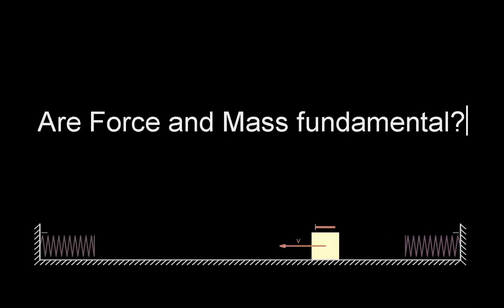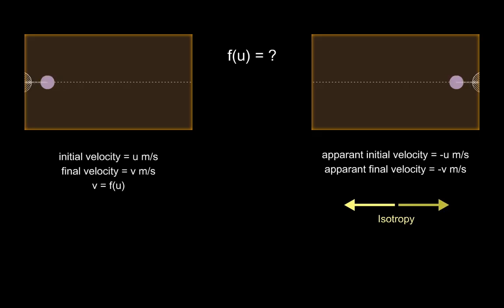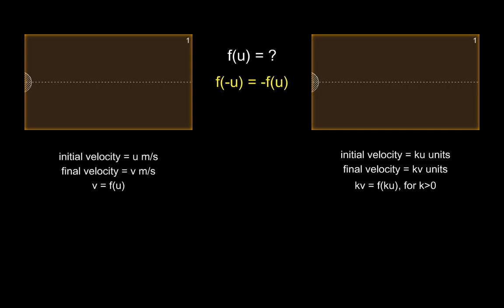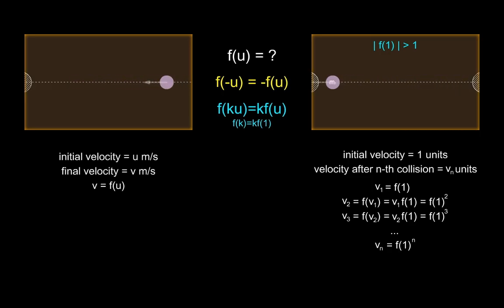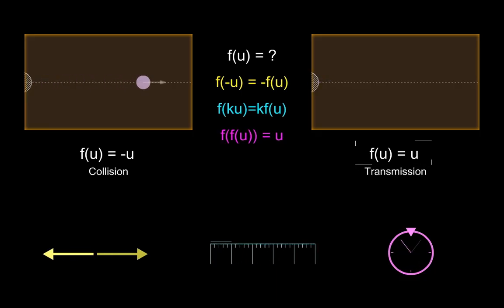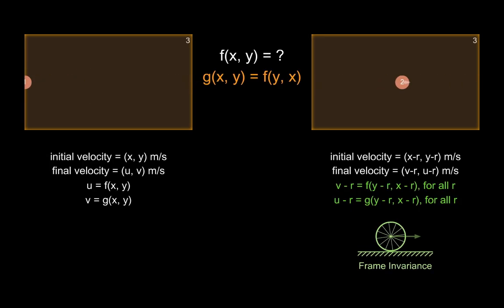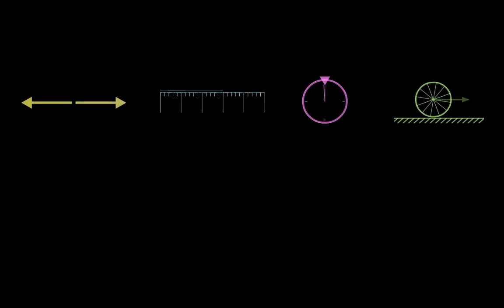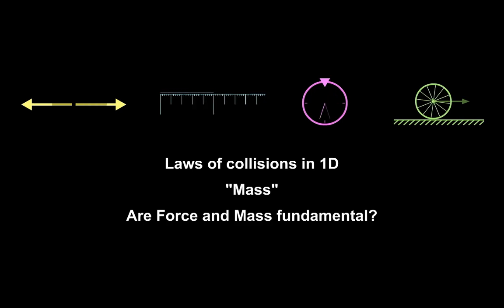Deriving Mass And Mechanics From Symmetry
Have you heard that symmetries can lead to physical laws, but dont really know exactly how it works?
In the video, we will derives the laws of collisions in one dimension from first principles using ONLY four symmetries, without assuming any of - Force, Mass, Momentum, Energy, Conservation Laws, or anything else that follows from Newton's Laws of Motion. We will see how the structure of mechanics, and even mass can arise from symmetries.

00:00 - Intro
00:12 - Problem statement (solving 1d collisions without Newtonian Mechanics)
01:25 - Simplest variant (collision of a particle with a wall)
06:25 - Next variant (collision of 2 identical particles)
09:39 - Final boss (3 or more identical particles)
12:20 - "mass" as a consequence of co-moving particles
14:31 - Outro

Newtonian two particle elastic-collision equation image from “Elastic collision” (Wikipedia, rev.
Changes: cropped.

I was inspired by Vsauce’s “Laws and Causes” video to investigate this line of reasoning. That curiosity led me down a path of asking: Where do Newton’s laws really come from? Are force and mass fundamental? Can mechanics be built from symmetries?